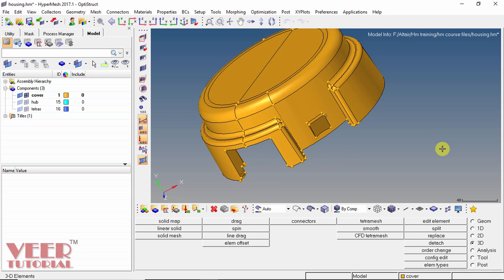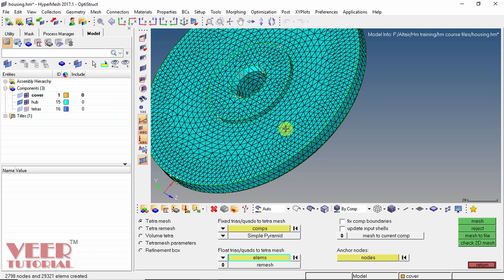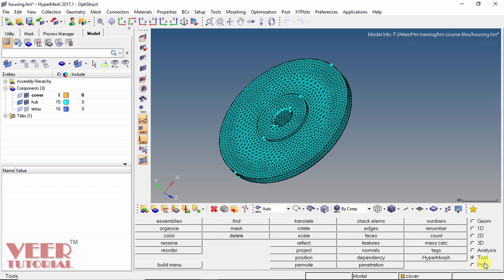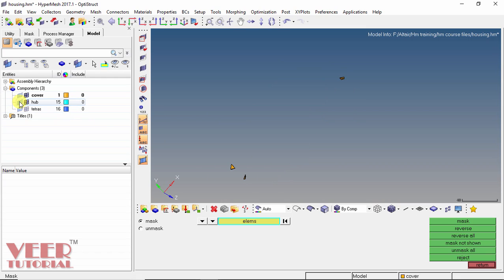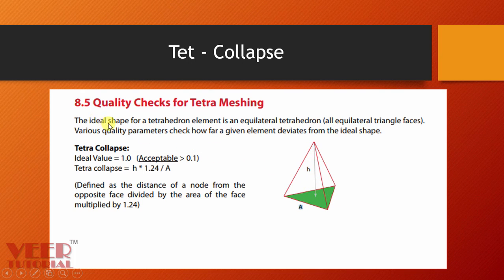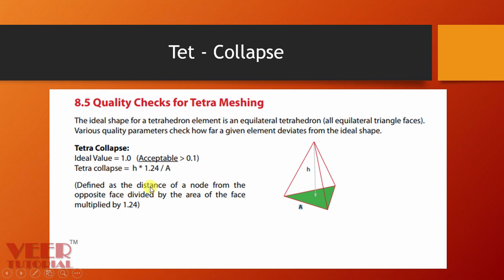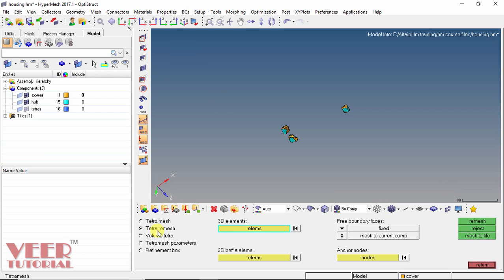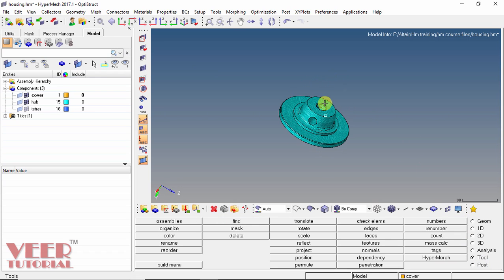Hypermesh | Tetramesh Part 2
in this lecture, you will know about tetramesh in hypermesh.

use below link to get the files

LS Dyna

Abaqus

Hypermesh

NX

CREO

Ansys Structural